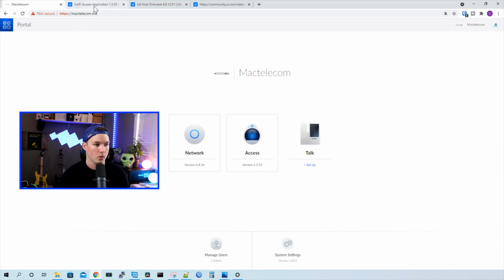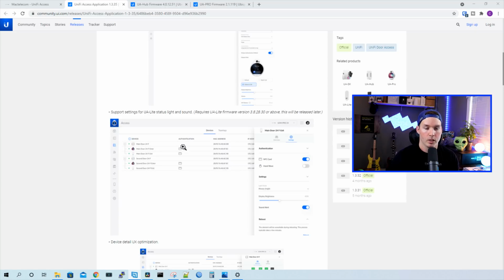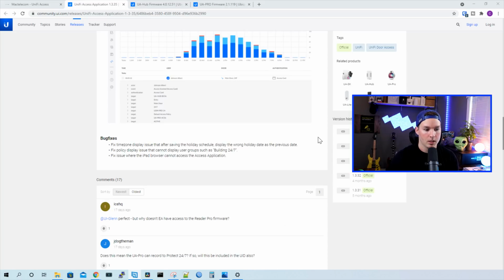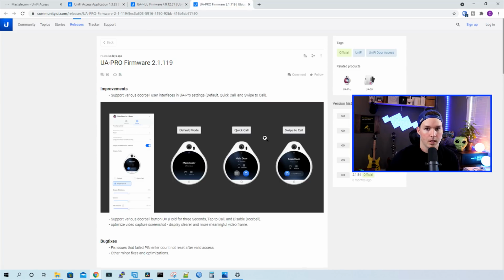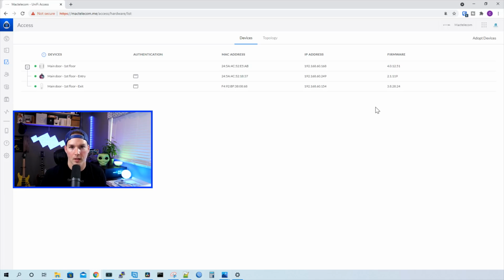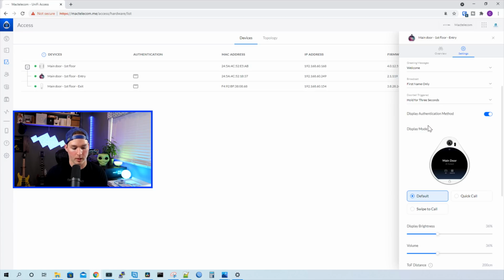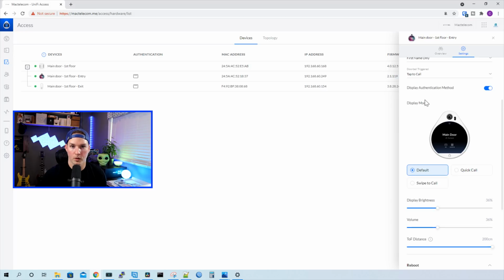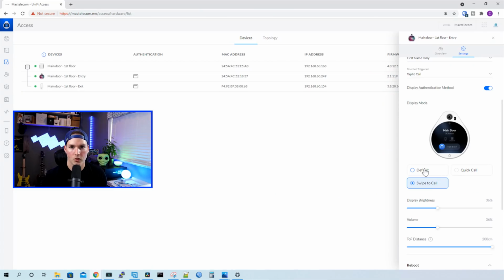Unifi Access HUGE Door Bell Update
In this video we take a look at the new firmware update for Unifi access. This includes some really awesome Door bell features for the Unifi UA pro reader

◾Canadian Amazon Store front:

◾USA Amazon store front:

Intro 0:00
Looking at the Unifi access firmware updates 0:26
Looking at the UA Pro doorbell features 2:42
Final thoughts 4:31